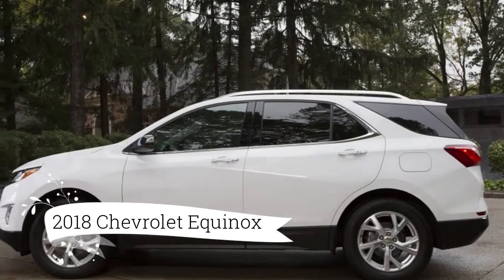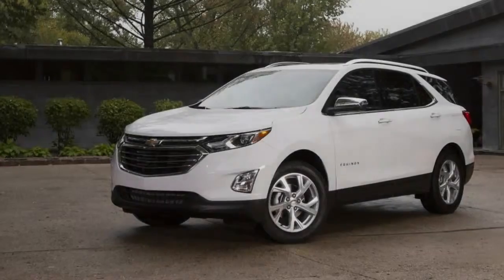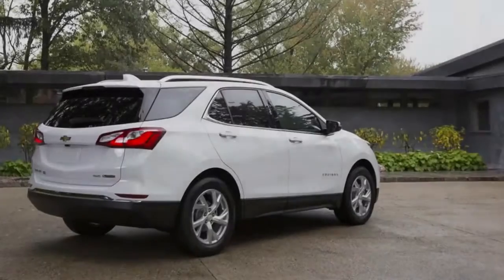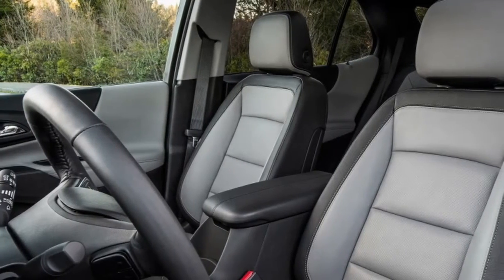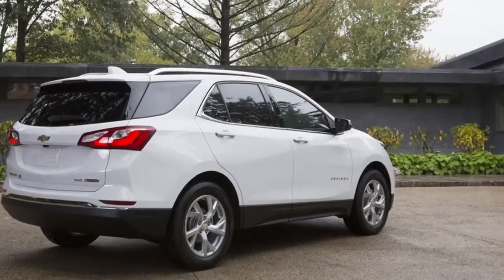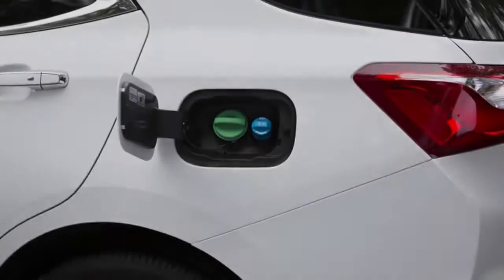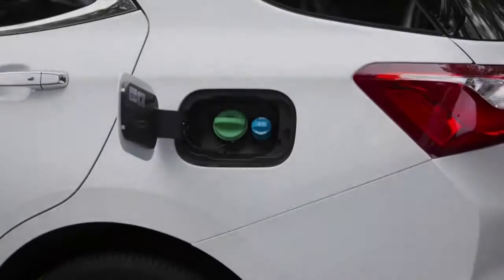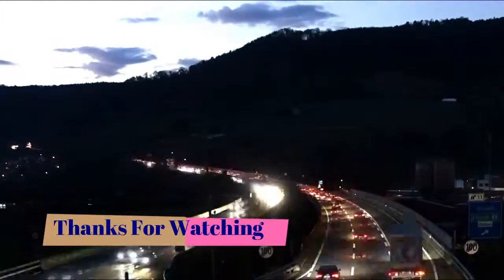2018 Chevrolet Equinox Diesel First Drive Review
That's why we spent a week in one, schlepping all around town and with plenty of freeway time, to figure out if this thing makes any sense given the deck seemingly stacked against it. 2018 Chevrolet Equinox Diesel First Drive Review. That's not a declaration of anti-diesel bias, it's just a reality check given the headwinds this type of engine faces in the U.S. — and actually, even in Europe in recent years. Diesel has a lot going for it, even if the relative brilliance of the TDI was a sick joke at everyone's expense. Diesel engines provide torque and excellent economy, at the expense of potentially higher fuel costs and a powertrain that is more expensive to produce.

To underline this a bit more, the EPA estimates the yearly running costs of the two vehicles to be about the same. This assumes that diesel costs about $0.40 more per gallon than regular gas, 55 percent of your driving is in stop-and-go traffic, and that gas turbo engines get somewhere close to their EPA rating out on the road. Again, all this points to the diesel having an advantage, but perhaps not for an upcharge that's equivalent to a year's worth of fuel.